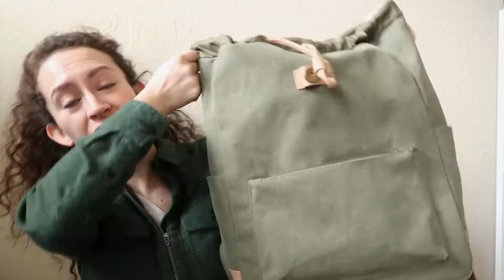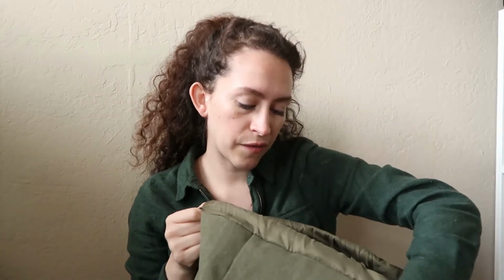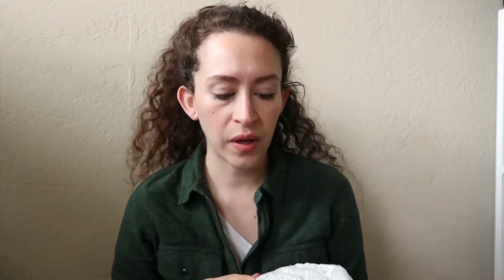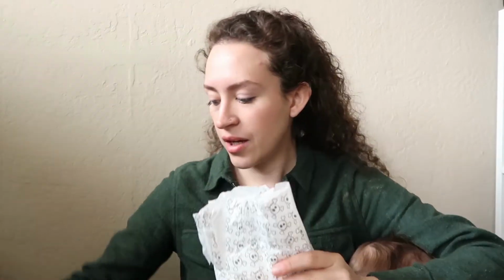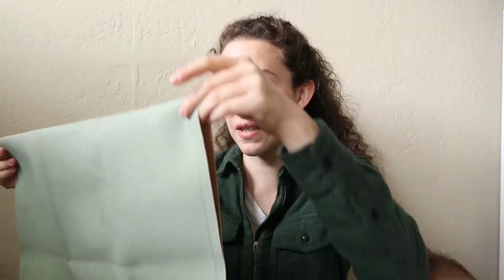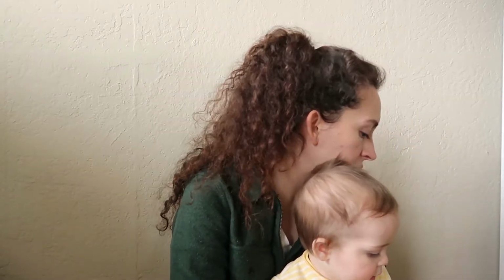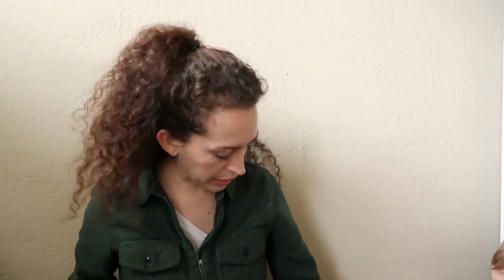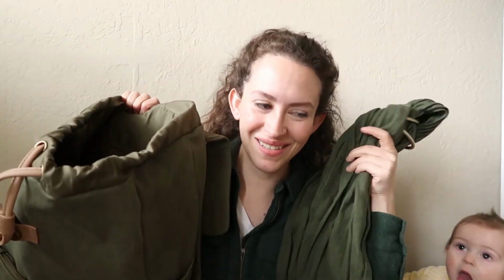what's in my diaper bag | minimalist | small shops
hey! in today's video, i show you pretty much everything that's in my diaper bag. izzy is 9 months old now so it's not the same stuff i had in the bag when he was a newborn. if you guys are interested in seeing a newborn version of this let me know! thanks for watching! 💚💚💚

▶ things in my bag
my backpack
extra onesie
muslin swaddle blanket | (similar)
honest diapers
baby wipe case
kids hydroflask in frost
yogurt snacks
baby food pouches
single serve formula packet
baby bottle
burp cloths
pacifier clip from LITTLE WONDERS CO on etsy

flannel (old) | similar
button front jeans (old) | similar (on sale)

▶ shop talk
Most links to items are affiliate links, which just means I might earn a tiny commission – literally 5 cents – if you click on the link or make a purchase using that link. There's no cost to you as a shopper but it does save me time and helps support this passion project of mine. Thank you for understanding and supporting Tinted Green! ✌️